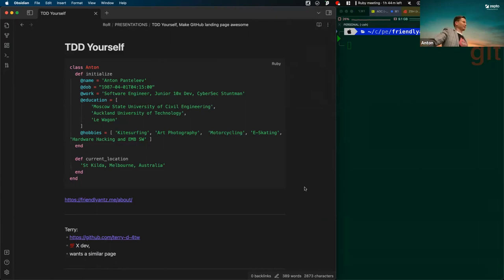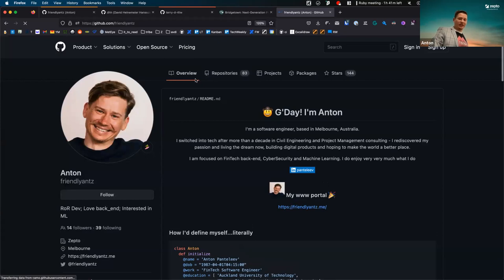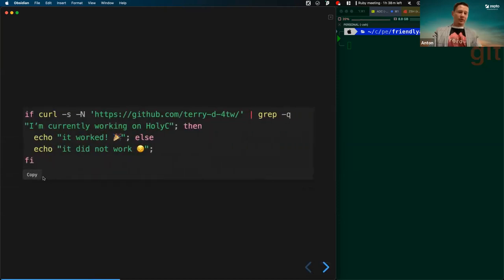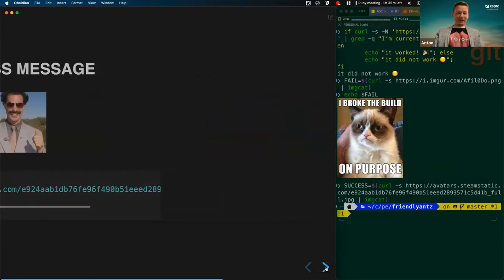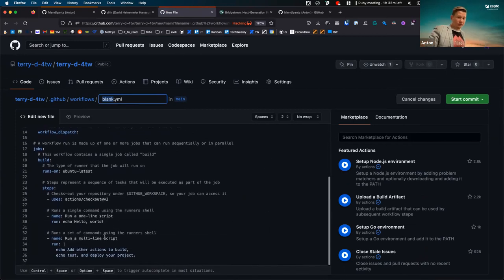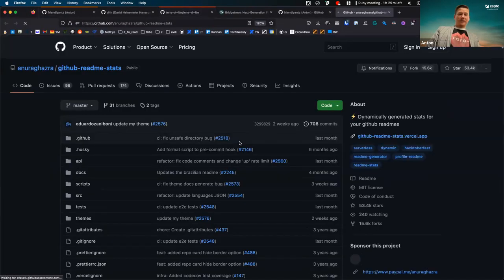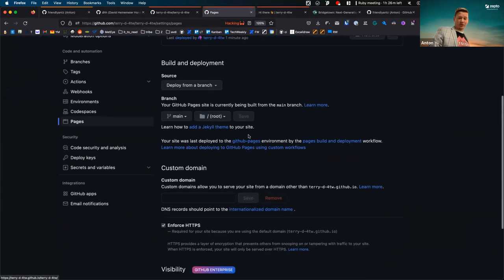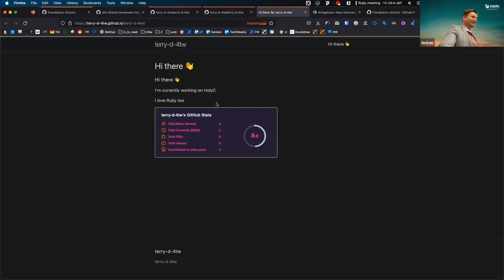How to make an awesome github landing page - Anton Pantaleev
Anton Pantaleev shares some tips and tricks to make your github landing page stand out and making it look awesome!